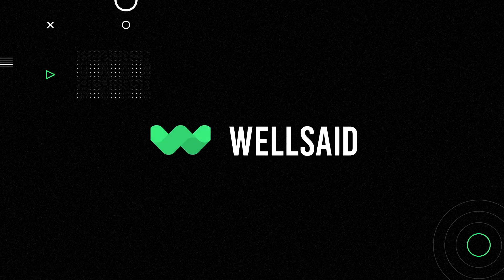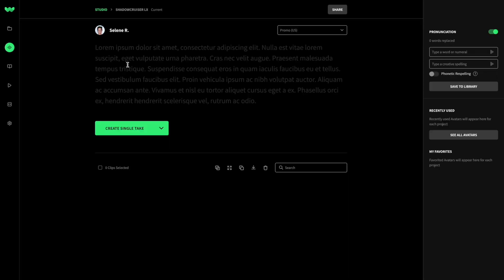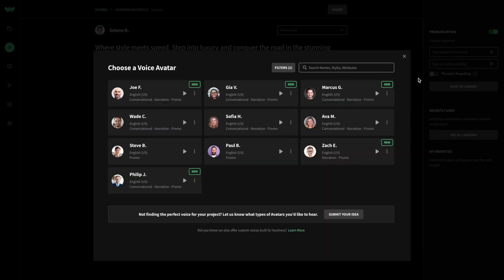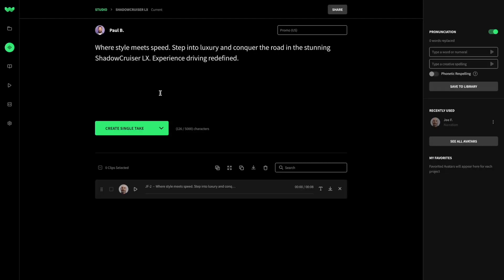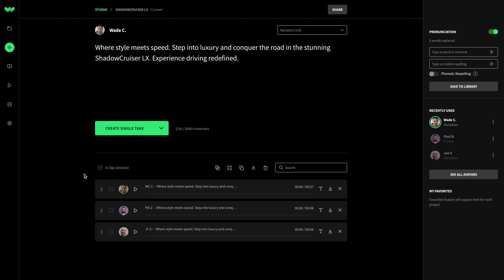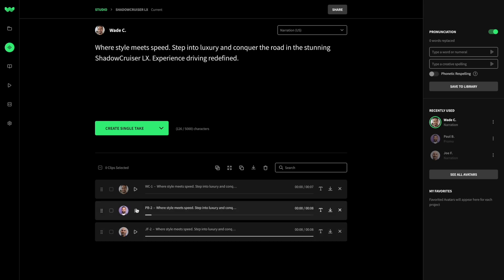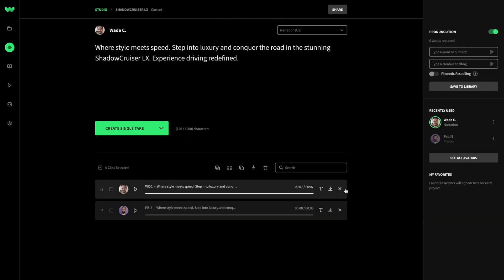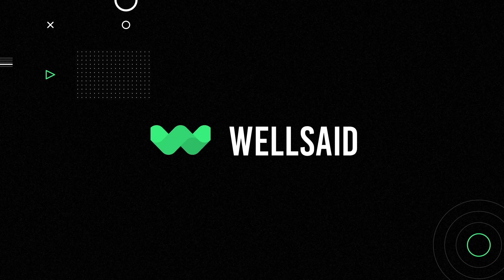Tutorial: Audition Voices